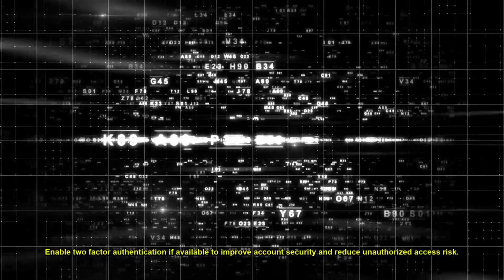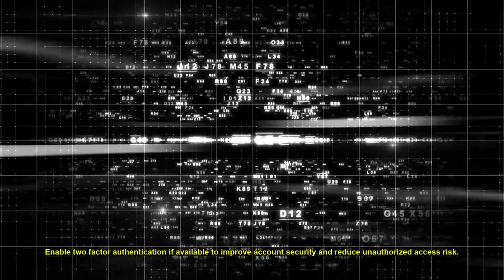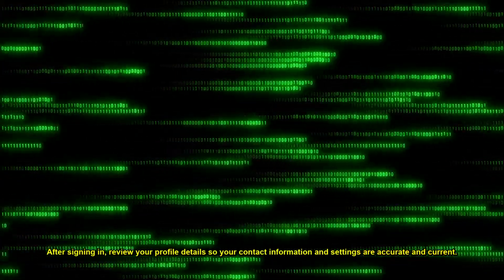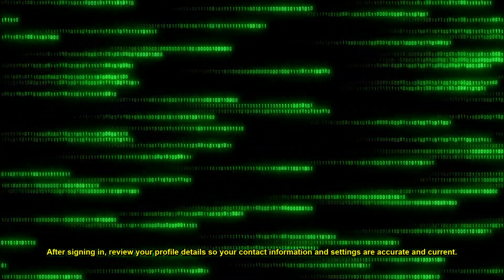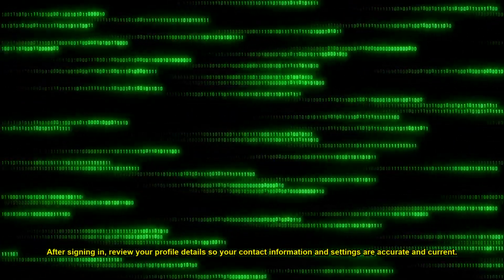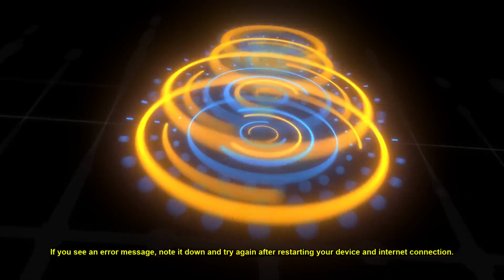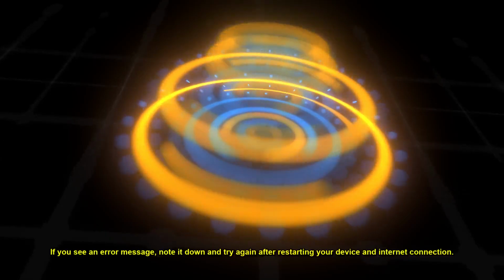How to activate Google Password Manager and dark web alerts - Beginner Guide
Unlock the full potential of your online security with our beginner-friendly guide on how to activate Google Password Manager and set up dark web alerts! In this informative video, we’ll walk you through step-by-step instructions to safeguard your passwords and stay informed about any potential threats to your personal information. Whether you're new to digital security or looking to enhance your online protection, this guide is perfect for you.